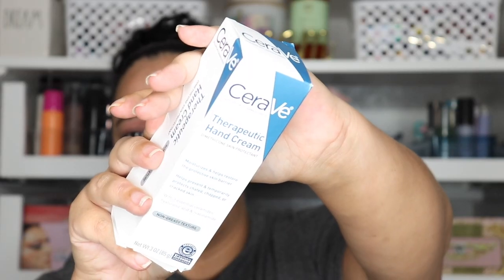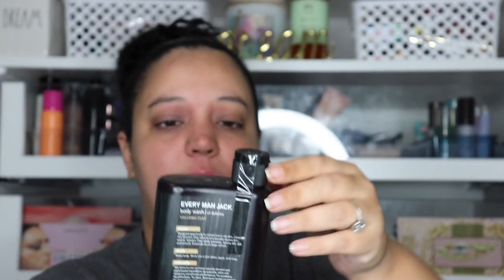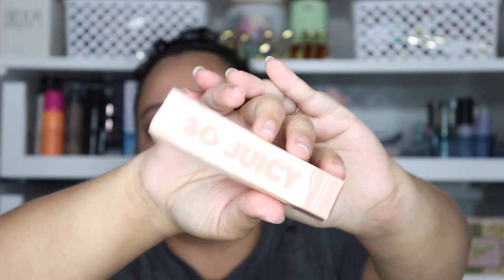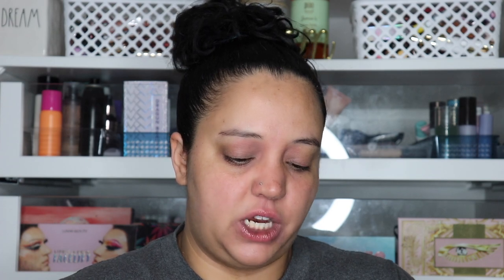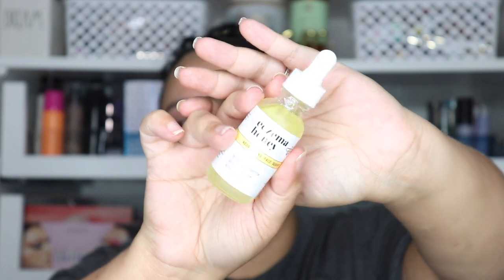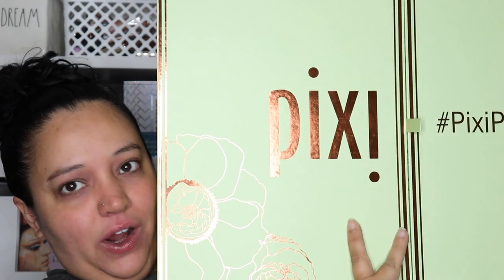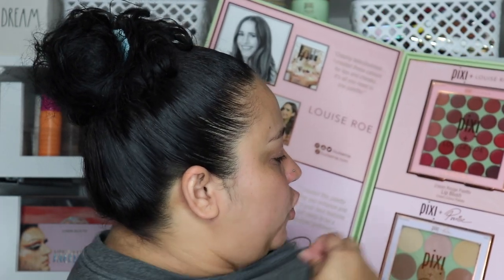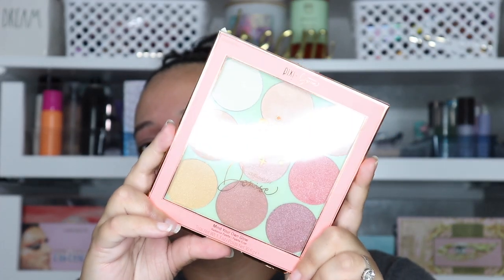Makeup Unboxing | Utla & Pixi Beauty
Hiiii Bees 🐝 I did some more SHOPPING, shocker right? 😂😂😂 Today I am sharing what I have bought from Ulta lately & what Pixi Beauty has sent me in PR!